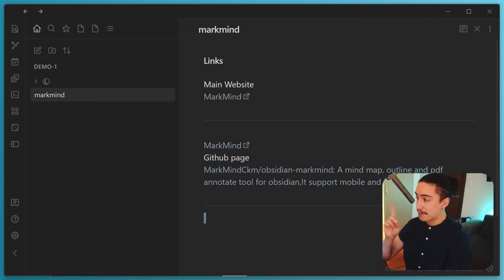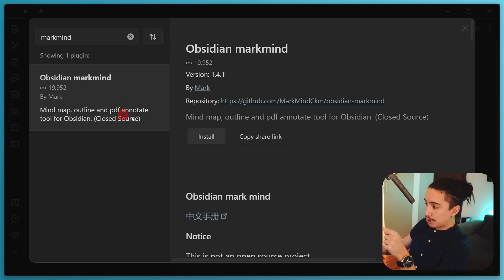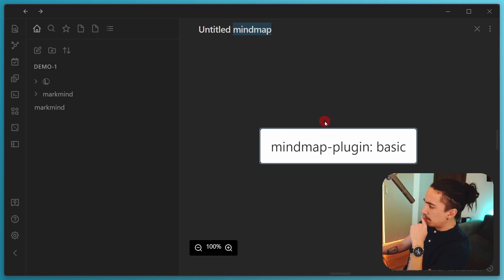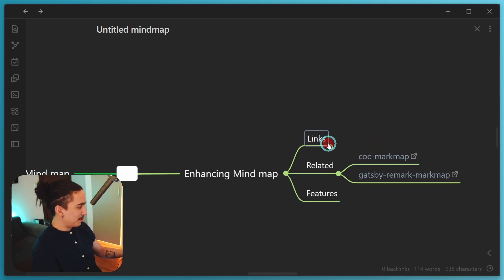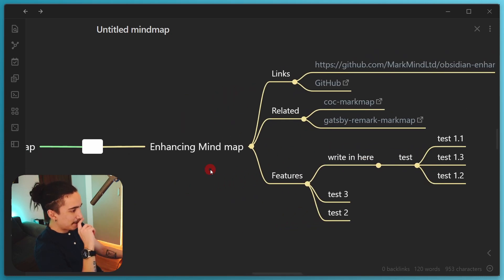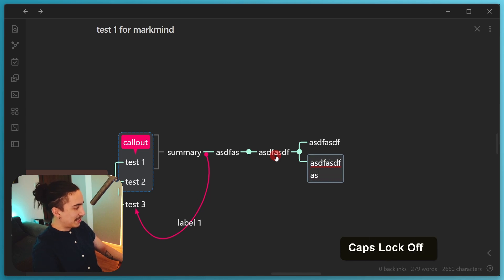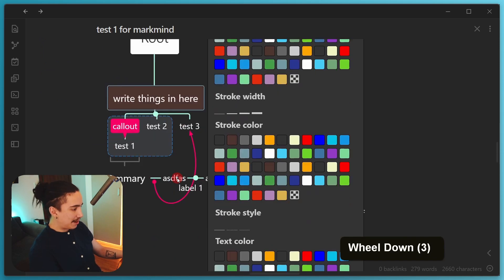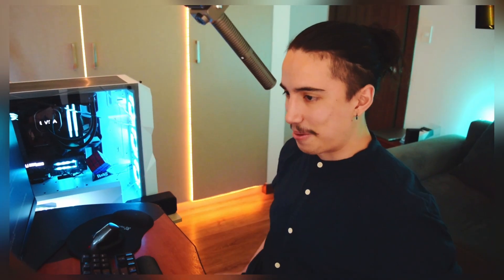Mind Maps In Obsidian, Make Them Faster and Better - MarkMind Plugin | First Impressions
🚀 Make AI Build Apps for You ─ No coding skills required 👉 Get instant access
- 00:00 yes, I'm growing a mustache ;)
- 00:11 markmind overview and demo
- 00:45 pdf paid feature (should I cover it in part 2? let me know)
- 01:11 free vs paid (the free version is really powerful though)
- 02:16  how to create a new mindmap
- 04:49 basic mode: navigating and creating new branches
- 05:12 similar to other plugin (mind map plugin)
- 05:27 me struggling with shortcuts (I found the solution to this later in the video :)
- 05:51 moving branches around
- 06:49 rich mode: more options
- 07:11 customize things: colors, shapes, arrows
- 07:34 markdown files and tips for compatibility
- 08:08 List of Shortcuts
- 08:28 quick creation of branches with shortcuts
- 09:05 Shortcuts: Expand nodes
- 09:38 Shortcuts: Mind map to center
- 09:51 Shortcuts: Change mindmap layout
- 09:51 Shortcuts: Change mindmap layout
- 10:19 Outline mode
- 11:30 PDF paid feature (do you want a part 2?)
- 11:43 My thoughts on the plugin